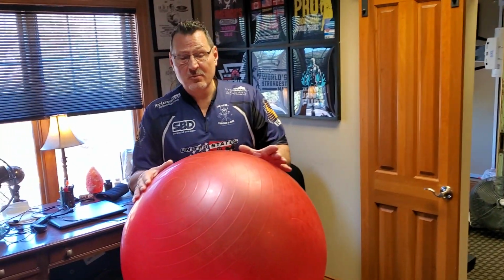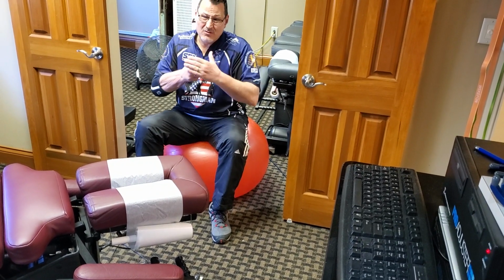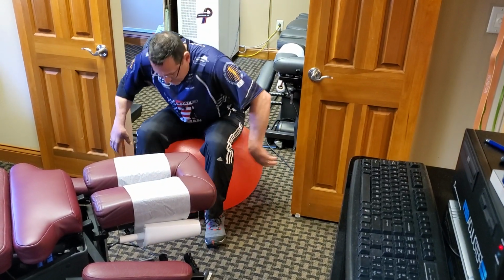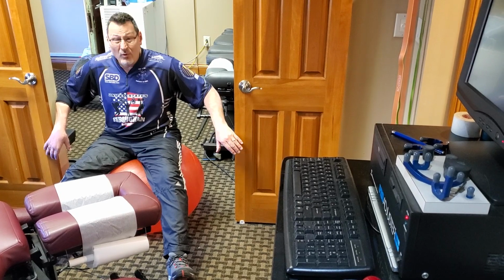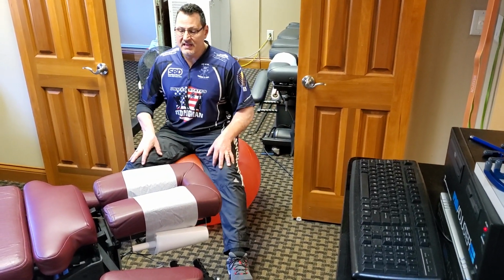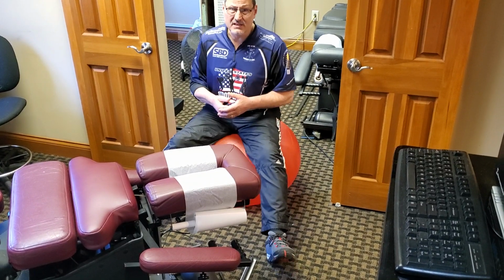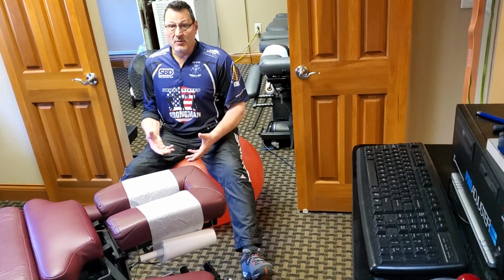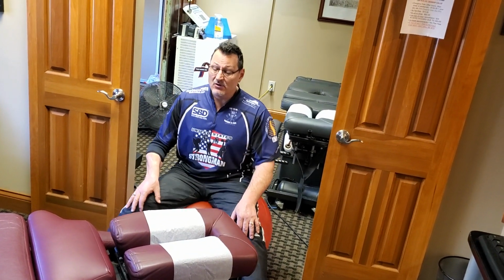How to Correctly use an Exercise Ball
Using an exercise ball to create spinal stabilization and writing mechanisms through Dr. McDougle's SUB-CORE training principles.